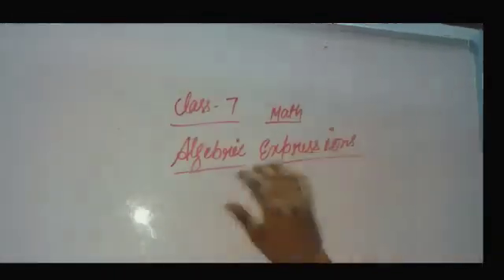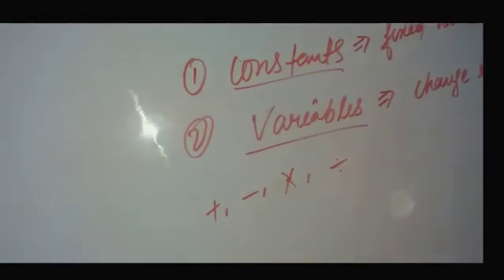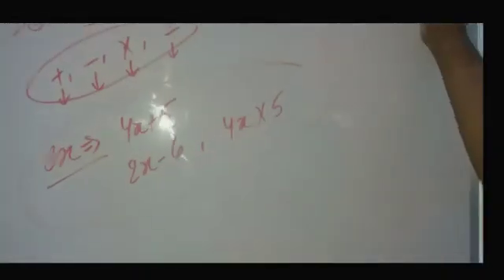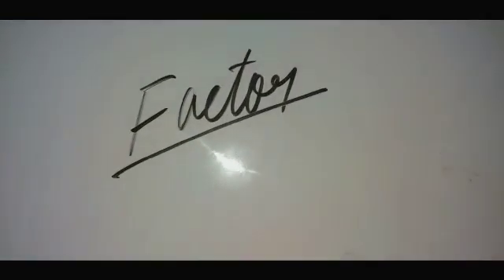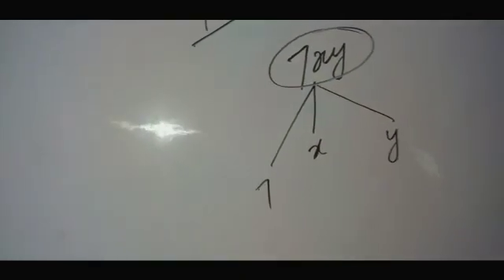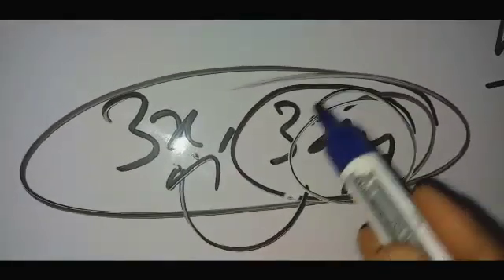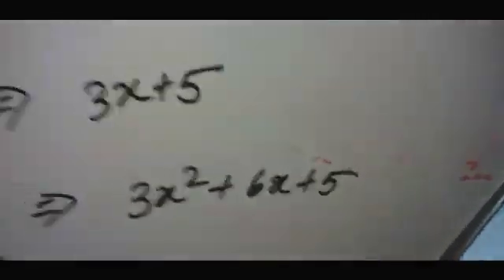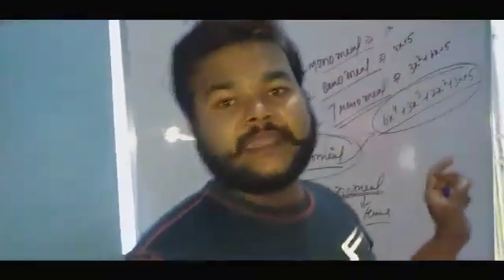Class VII Math Algebra (P 1)